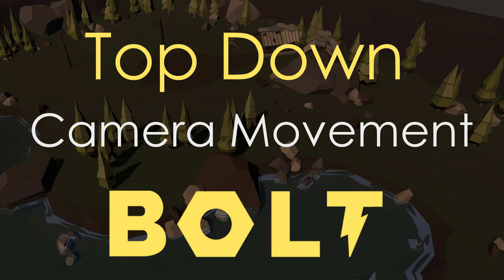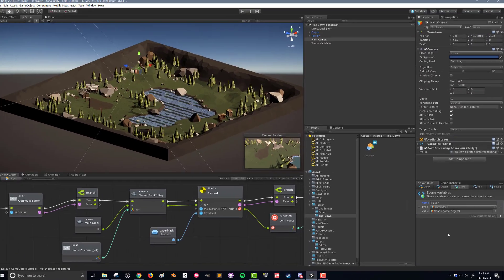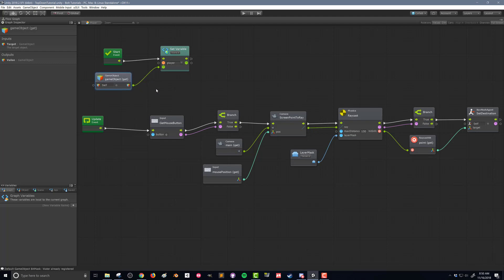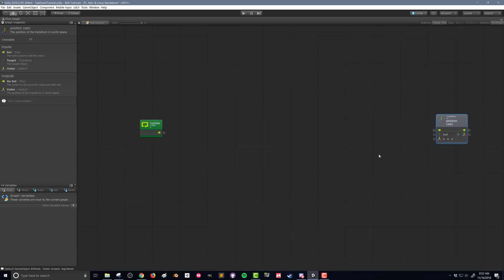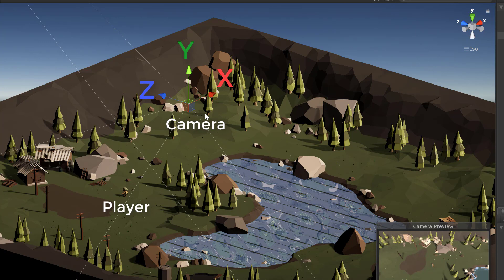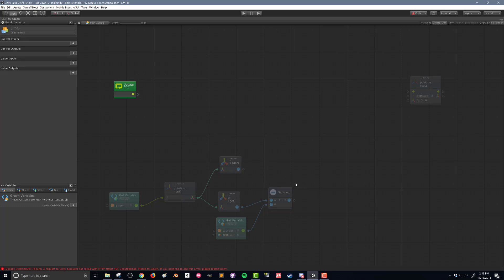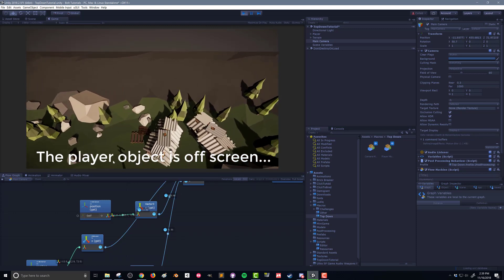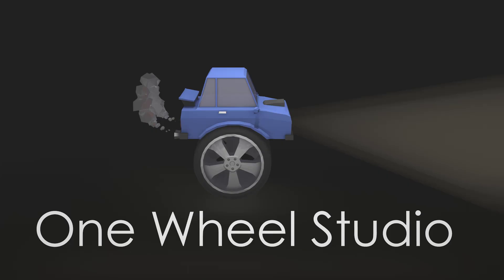Top Down - Camera Follow Player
Using Bolt visual scripting create a camera that will follow a player from a top-down perspective.

Free assets used for the tutorial.

Windows Build of the “Game”